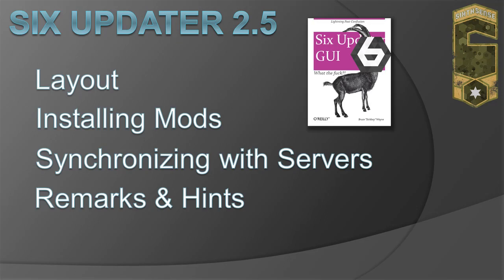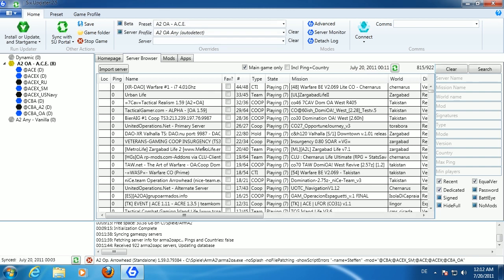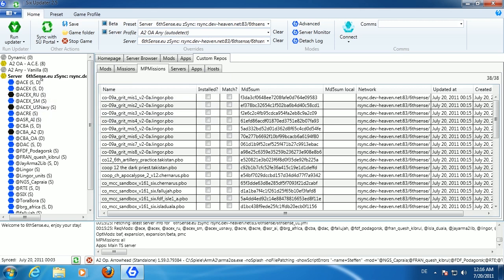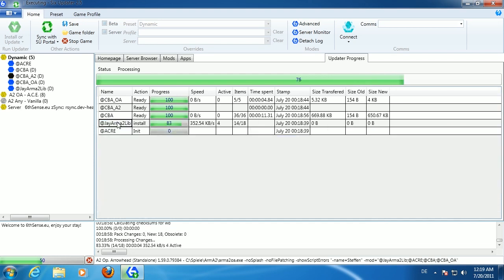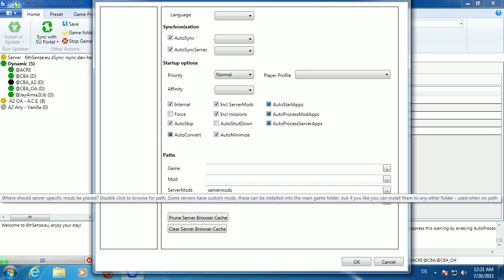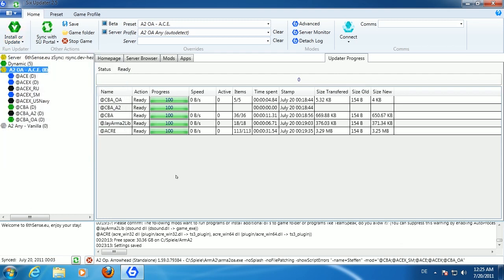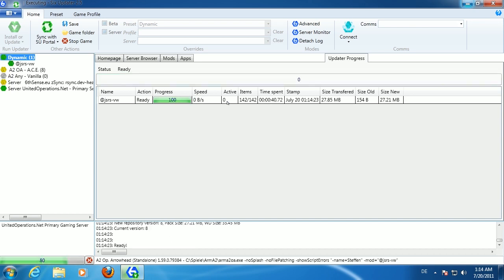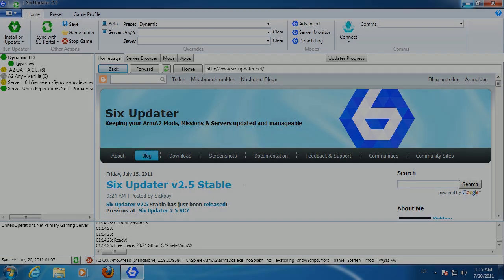6thSense — Six Updater 2.5 Tutorial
I hope I have edited this properly and that you can understand what I'm going on about. If you have further questions, I'd ask you to direct those to the official website as mentioned in the video, or drop them below. You can find quick links to the 4 chapters at the beginning of the video!